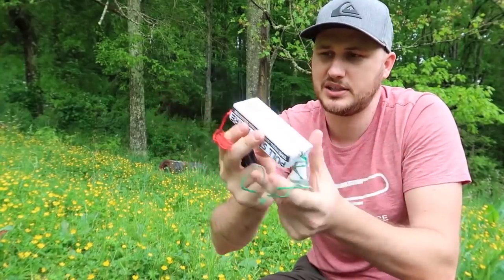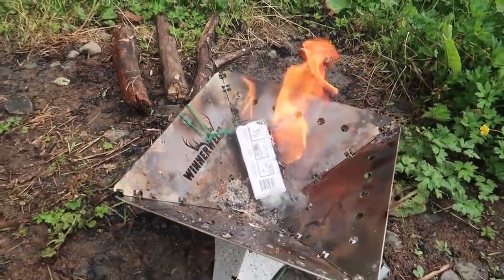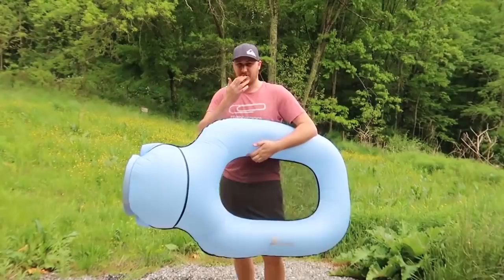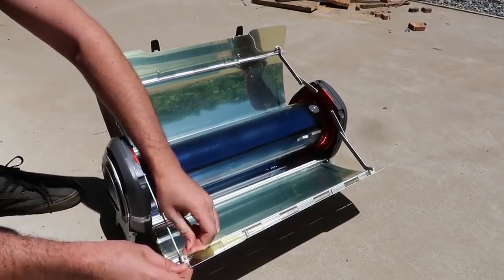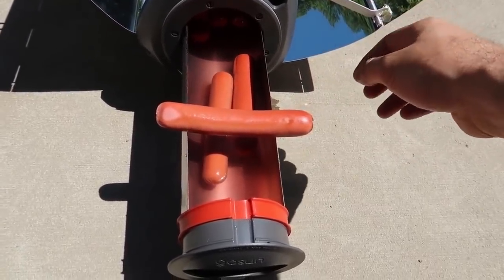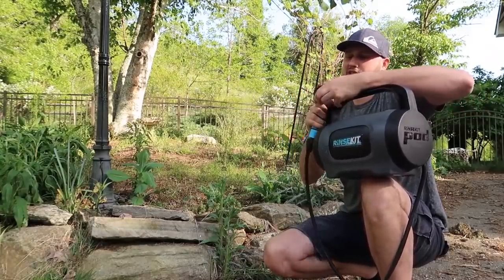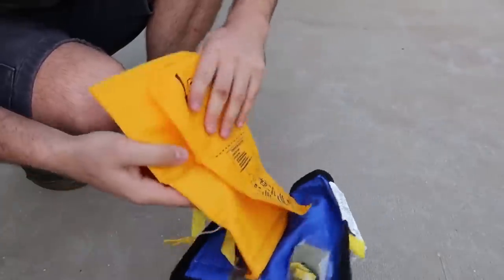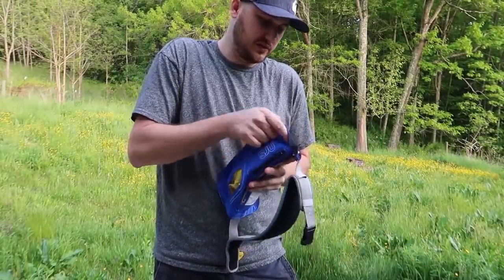5 Cool Camping Gadgets You Never Thought You Want #20